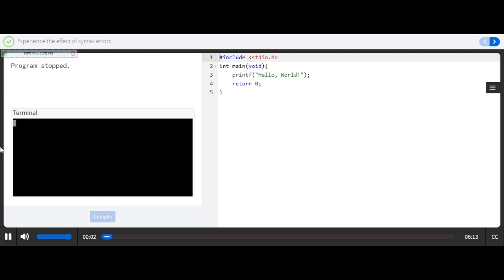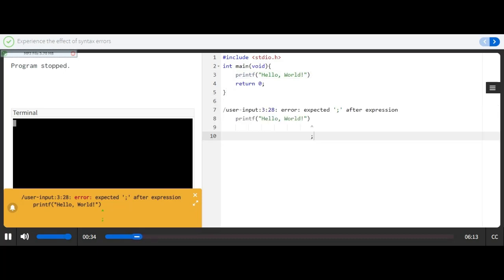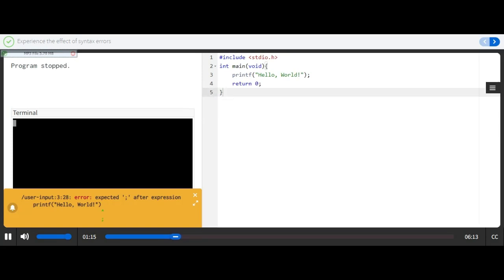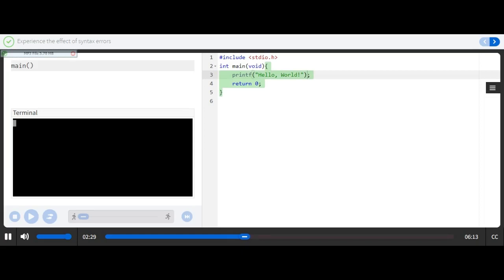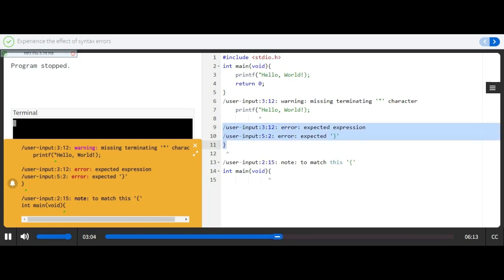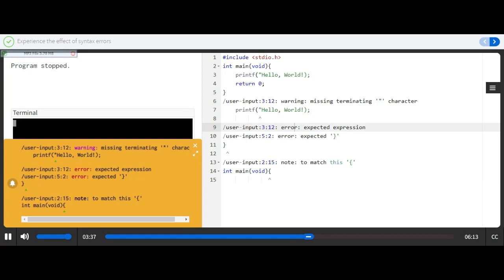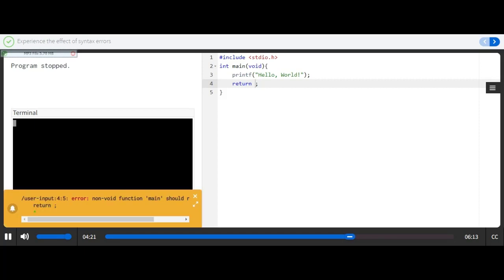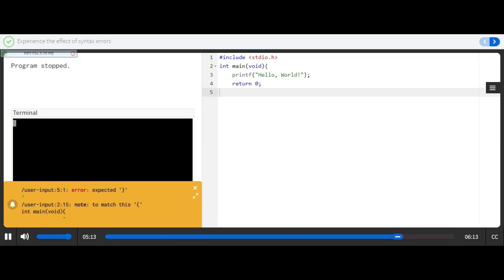Correct simple syntax errors | learn C Programming: Getting Started - 1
- Simple syntax mistakes and how to fix them
- Exercise Answer
C Programming: Getting Started - 1 | Coursera